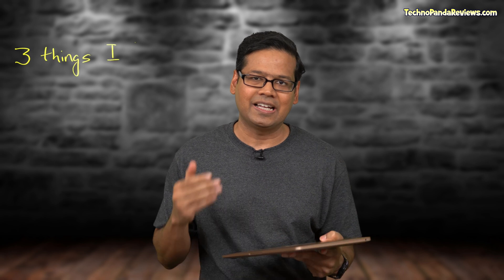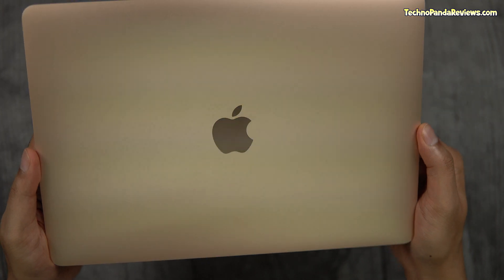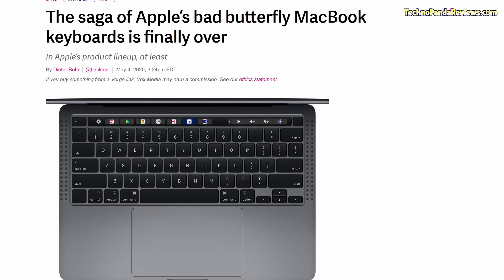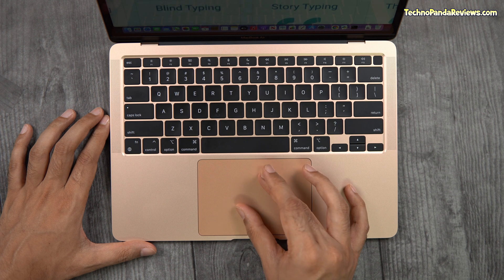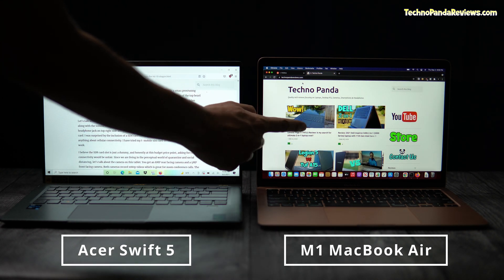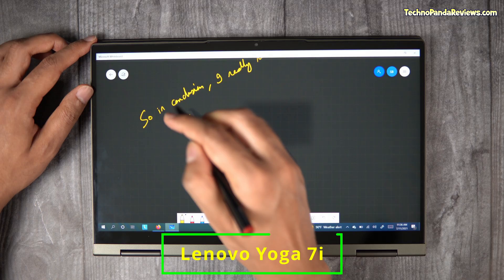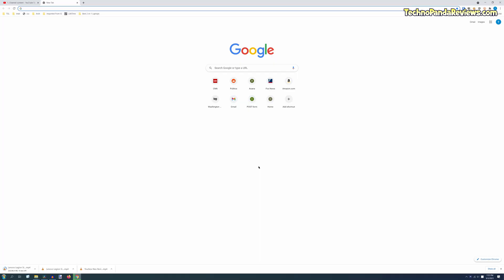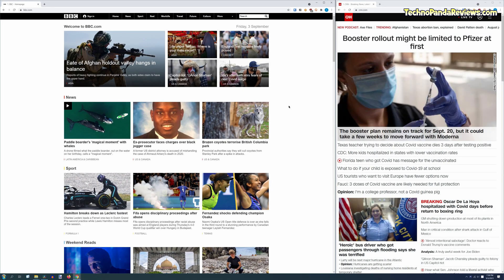3 things I Love & Hate in Apple M1 MacBook Air !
Apple M1 MacBook Air is amazing! Apple M1 MacBook Air sucks!! Here are the 3 things that I Love & Hate about this laptop ...

Techno Panda Picks: Recommended Touchscreen Windows Laptops (USA)
(Core i5-1135G7)
(Core i7-1165G7)
(Ryzen 5 4500U)
(Ryzen 7 4700U)
(11th gen Intel)
(10th gen Intel)
(Core i5-1135G7)
(Ryzen 5 4500U)
(Ryzen 7 4700U)
(Core i5-1035G1)
(Core i7-1165G7)
(Core i5-1135G7)
(Core i3-1115G4)
(Core i5-1035G1)
(Core i7-1065G7)